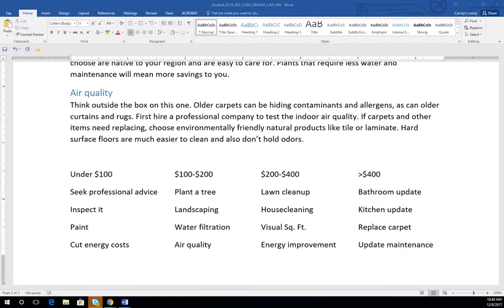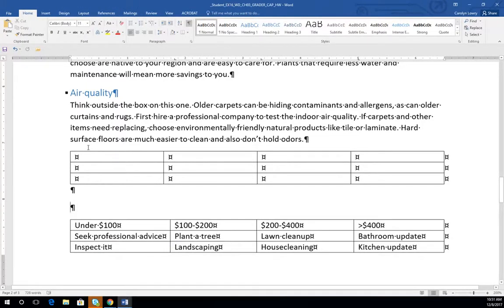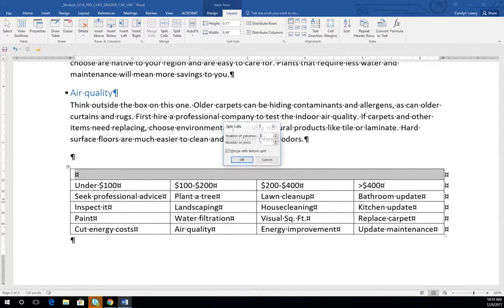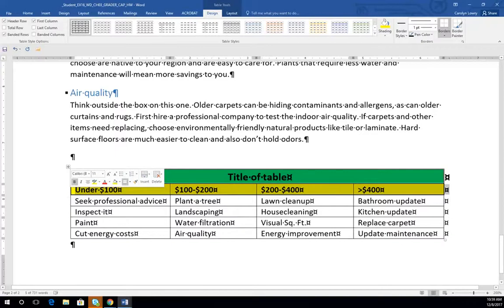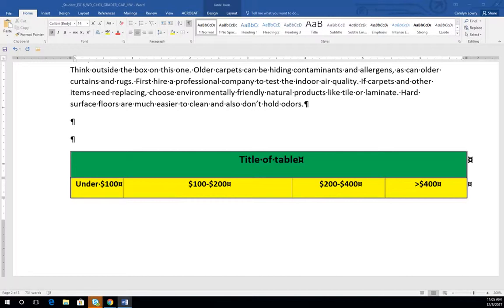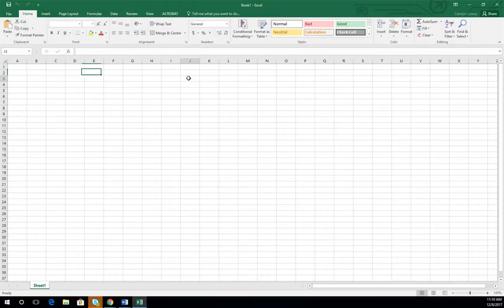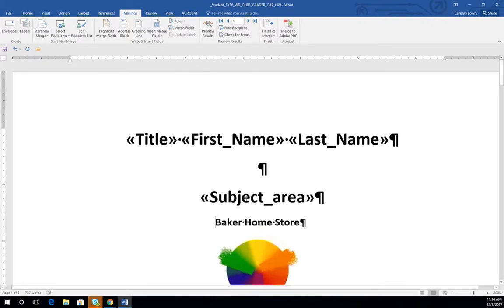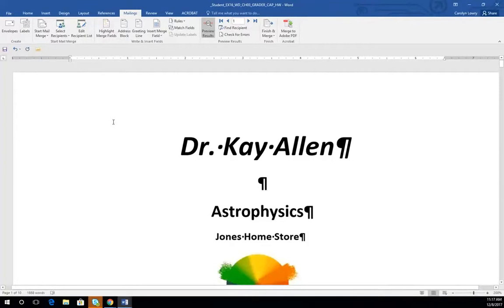Word Chapter 3